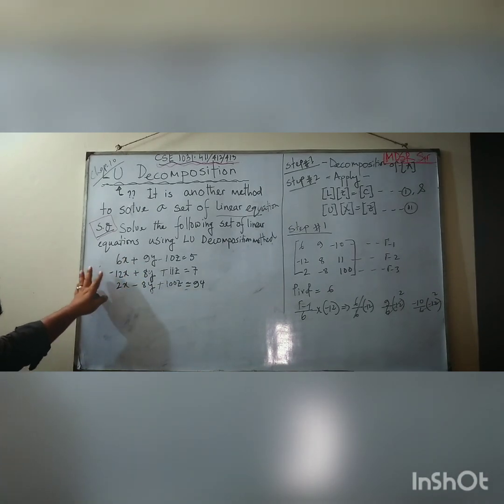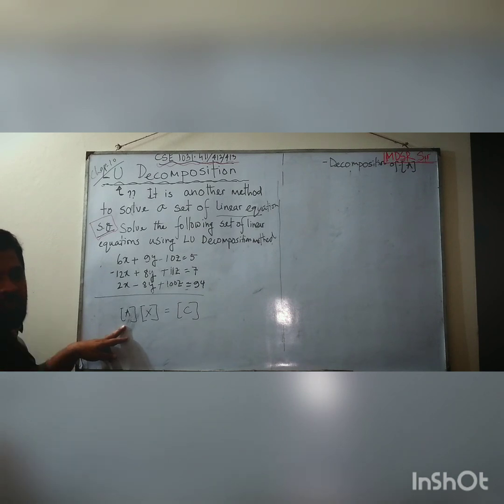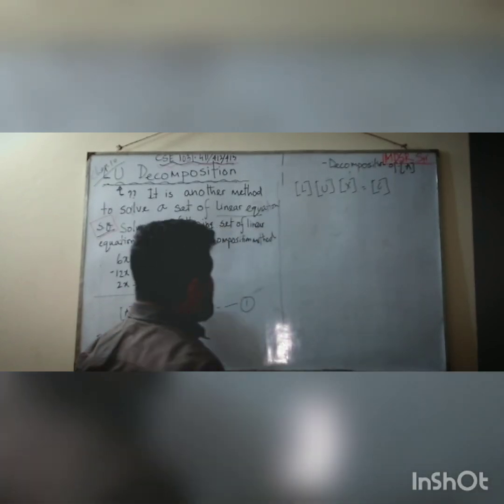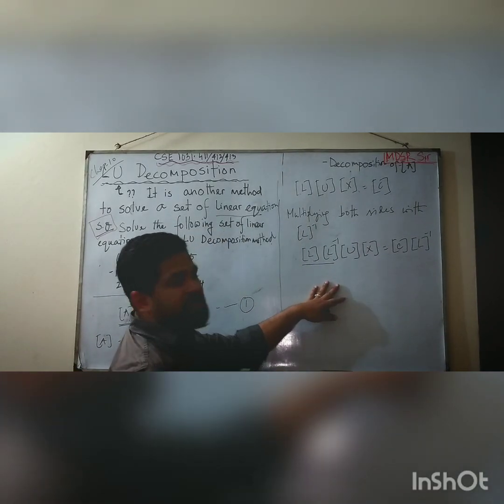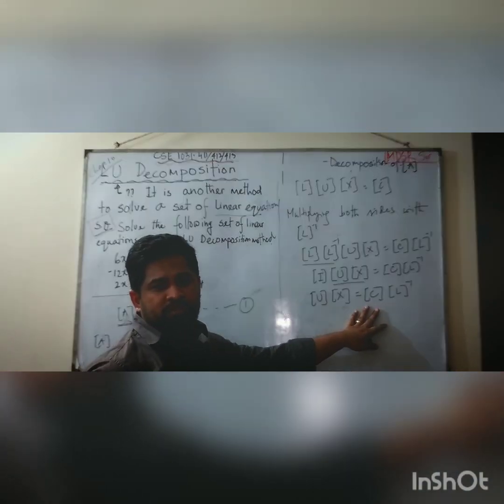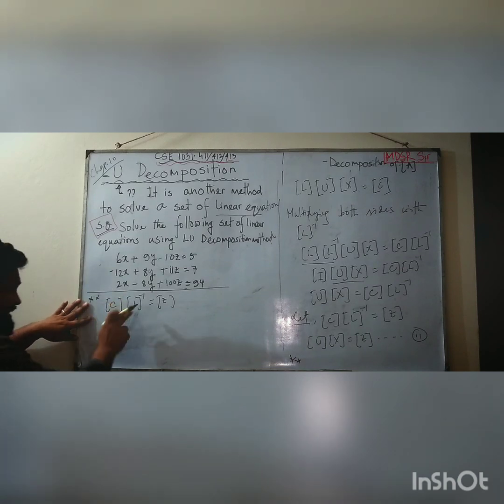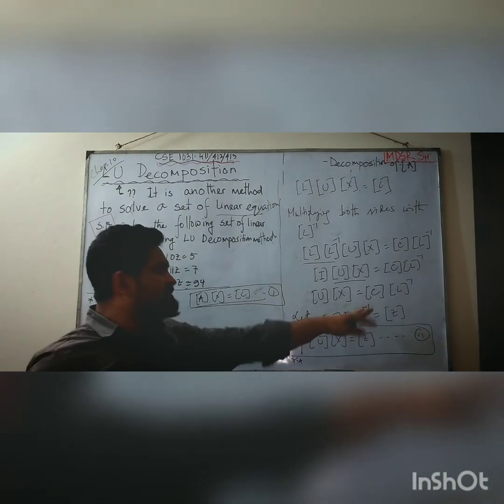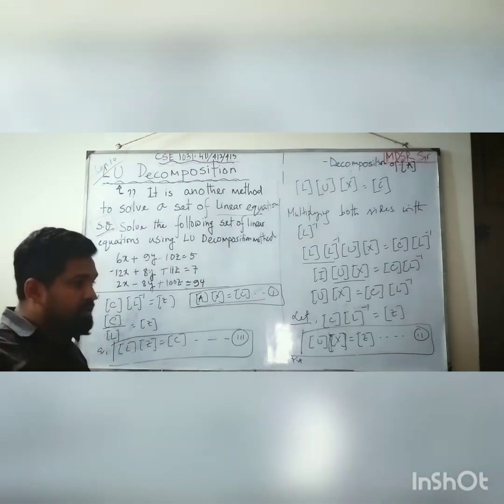LU DECOMPOSITION - HOW IT WORKS.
LU Decomposition is a method to solve a set of linear equations. There will be another part to this video applying this method to solve a set of linear equations. This video was made possible by Inshot.